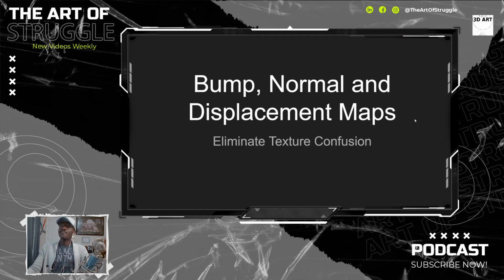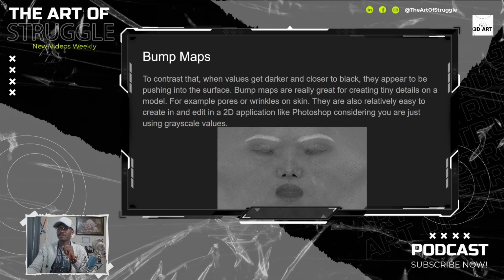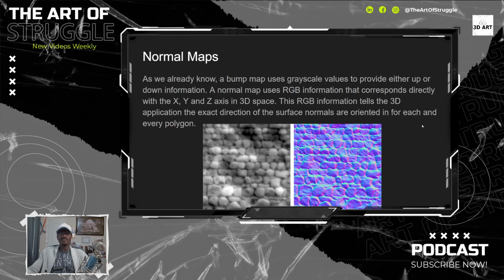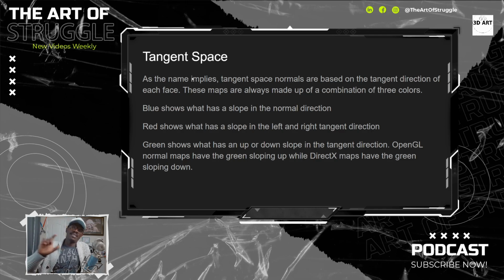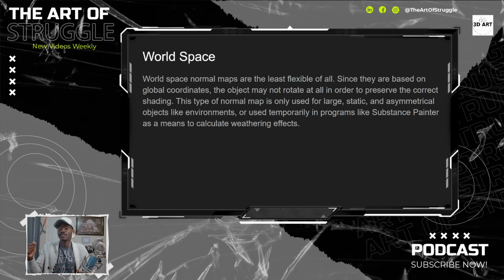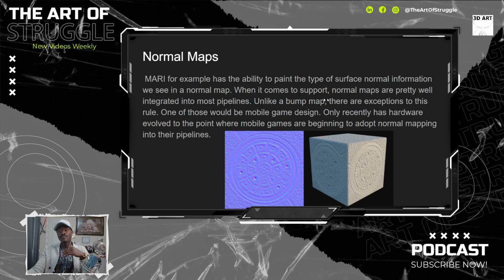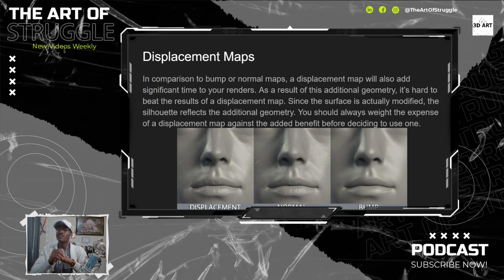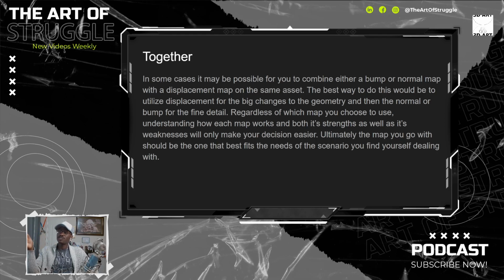🎨 Bump vs Normal vs Displacement Maps in ZBrush — What's the Difference?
If you’ve ever wondered which map to use and when, this video is for you! In this beginner-friendly ZBrush tutorial, we break down the key differences between bump maps, normal maps, and displacement maps — explaining how they work, what makes them different, and when to use each one in your 3D workflow.

🧠 In this video, you’ll learn:

What each map actually does under the hood

How they affect shading, lighting, and geometry

The pros and cons of each map type

How to create and apply them in ZBrush

Real-world use cases for games, film, and digital sculpting

⚙️ Tools Used:

ZBrush

Built-in mapping tools (Surface, Normal Map, Displacement Map tabs)

💡 Whether you’re creating game-ready assets or high-res cinematic models, understanding these maps will take your detailing game to the next level.